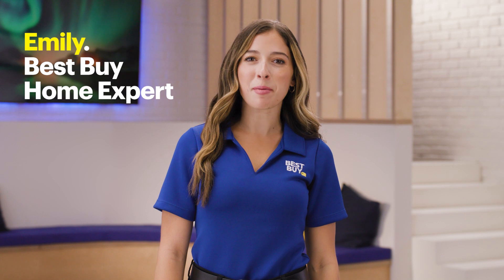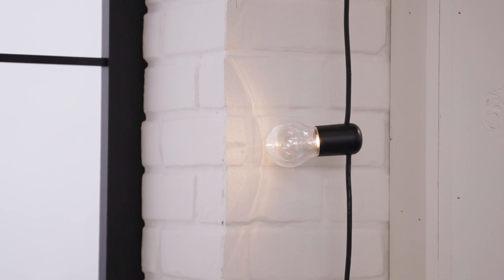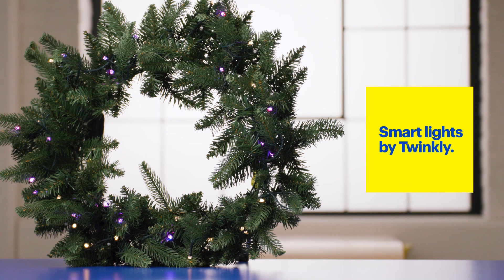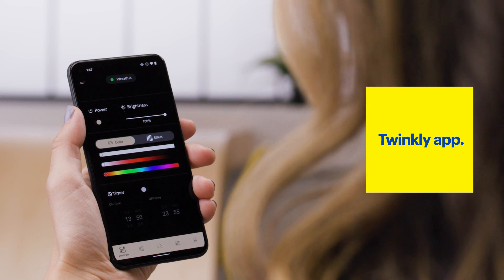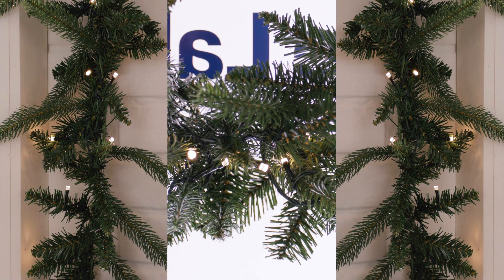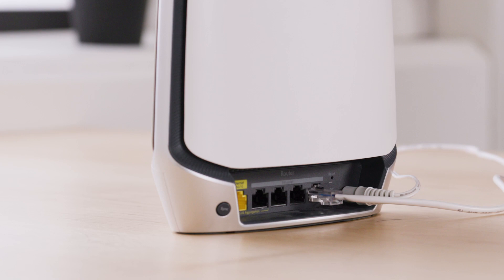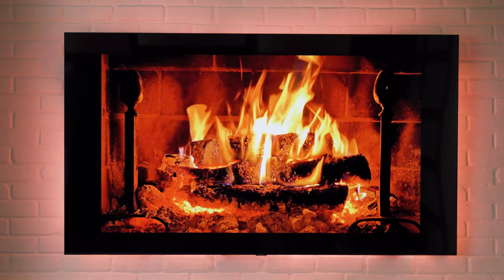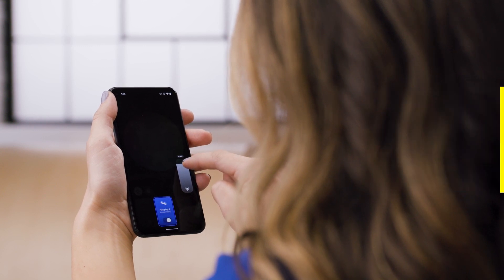Enhance your holiday lighting. Tech Talk from The Lab.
This is Tech Talk from The Lab, where Blue Shirts go over the basics on all sorts of tech. In this one, Emily will help you enhance your holidays with smart lighting. Of course, these lights aren’t limited to celebrations, so she has some helpful tips on how to brighten things up in your daily life.

Check out some of our other videos on smart lighting below.

Want to learn more about all sorts of other tech?